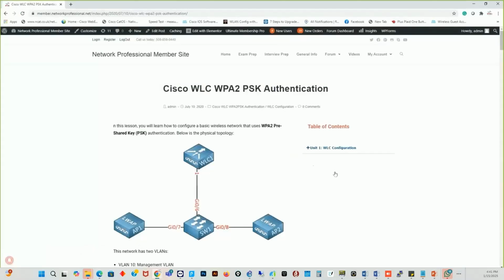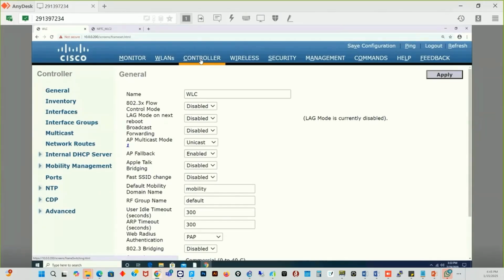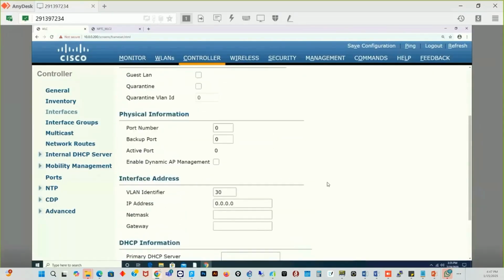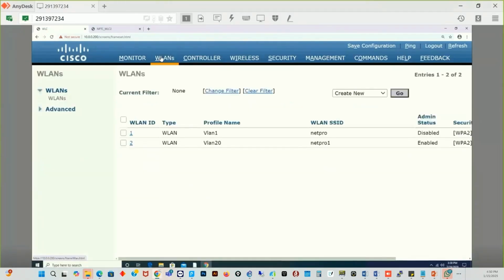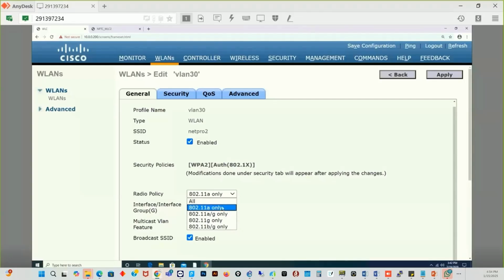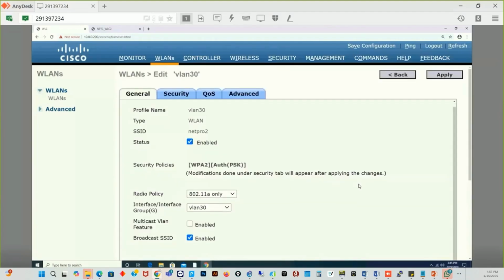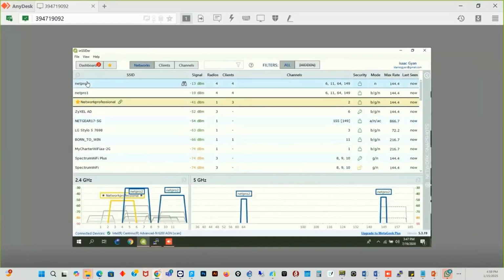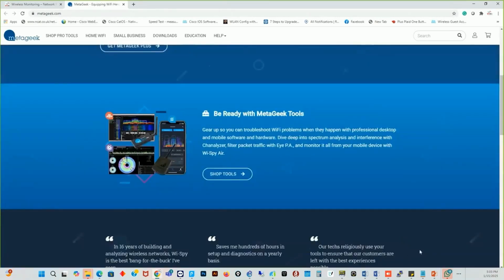Creating a new SSID with PSK